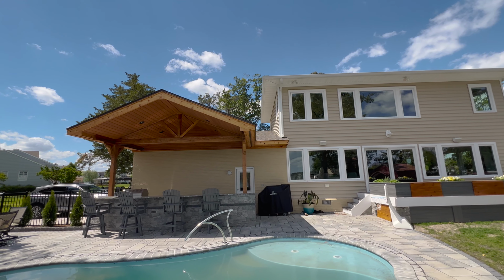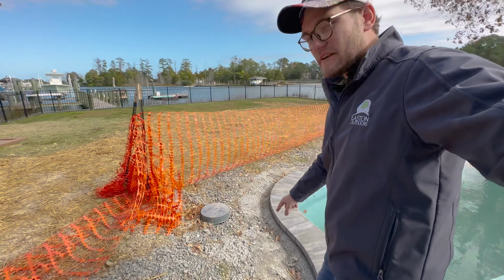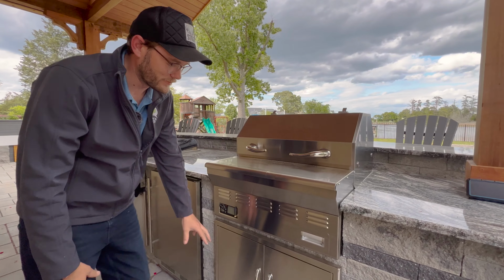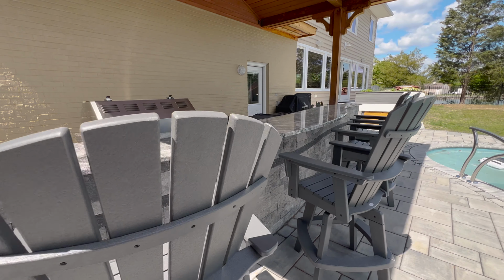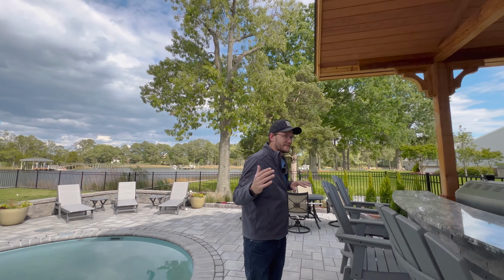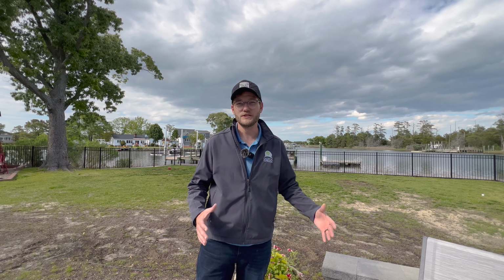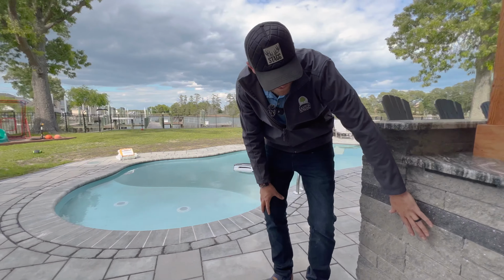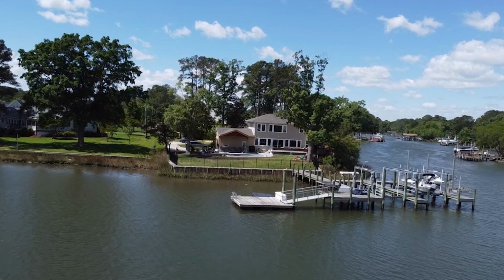Did we cross the line?! | POOL INSTALL Near PROTECTED Area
We only had 700 square feet to transform this yard that backed right up to a Resource Protected Area.

Check out how we managed to fit a patio, full-sized pool, and fully equipped outdoor kitchen into this compact outdoor space!